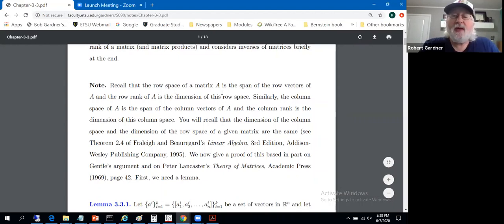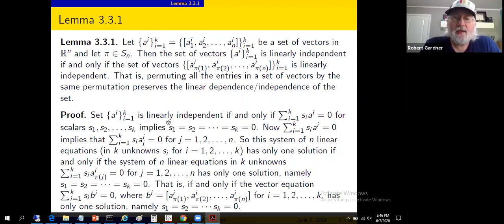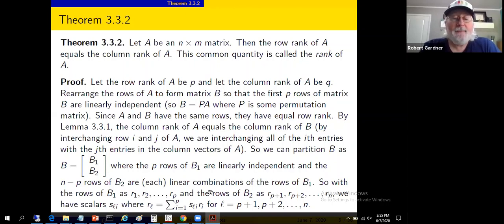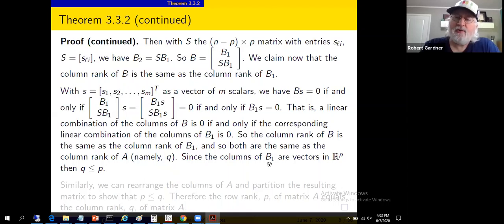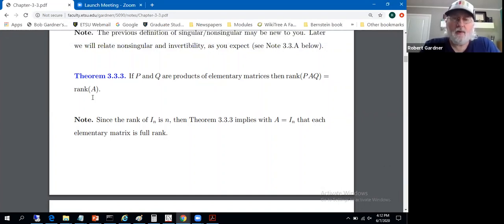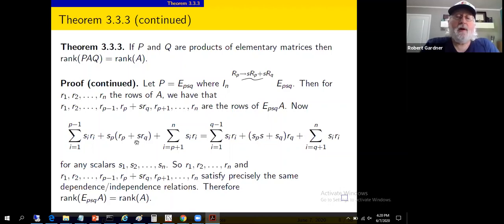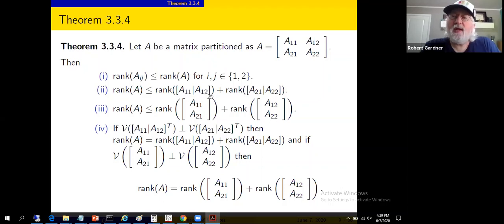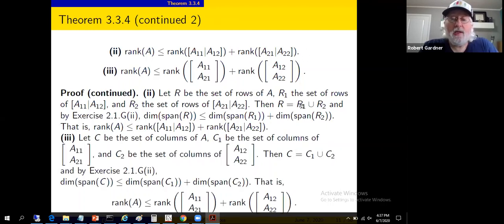Theory of Matrices, Section 3.3 (Part 1)